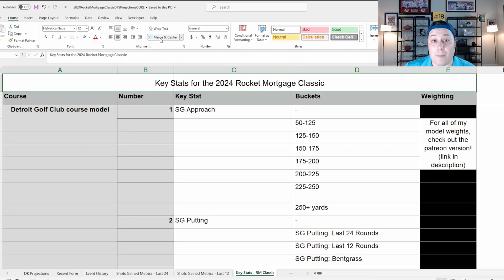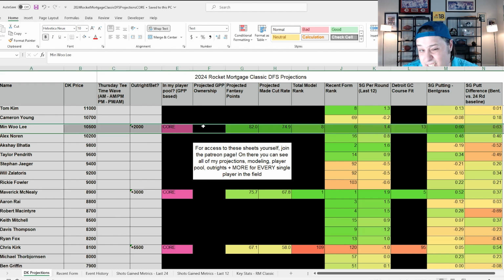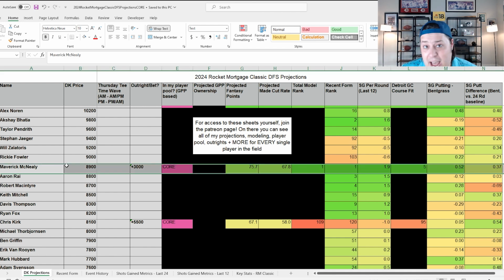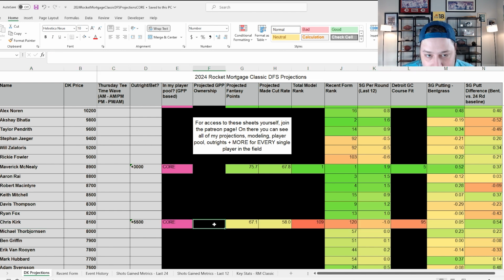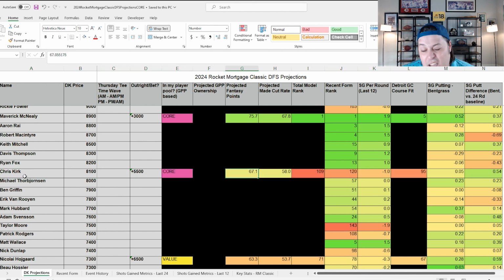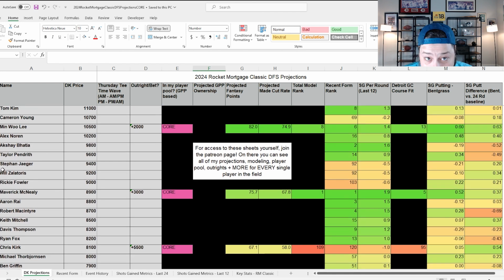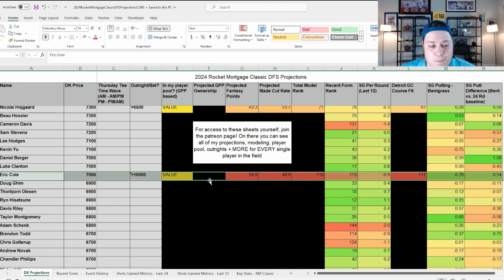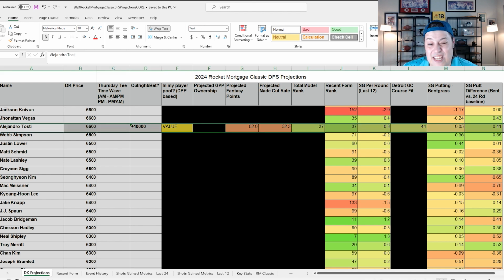2024 Rocket Mortgage Classic DFS + Betting Preview : Modeling, Draftkings Core, Values + Outrights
In this version of my weekly PGA Tour video, I cover DFS + Betting at the 2024 Rocket Mortgage Classic!